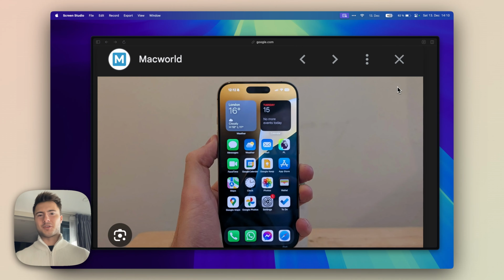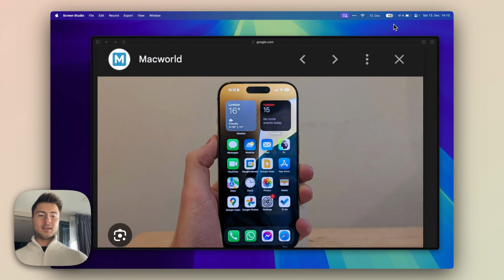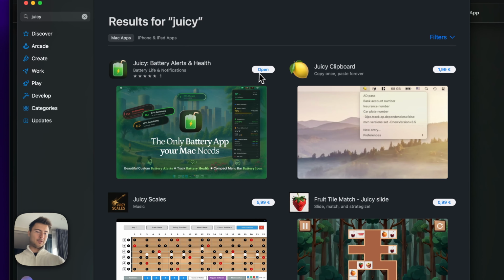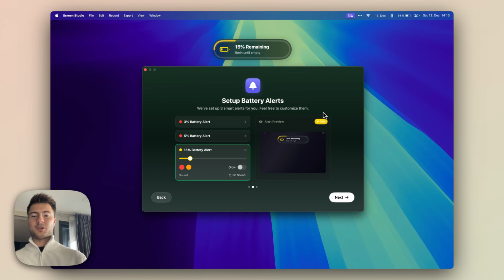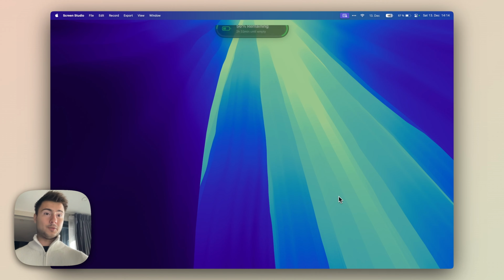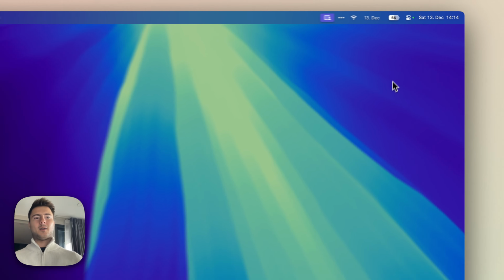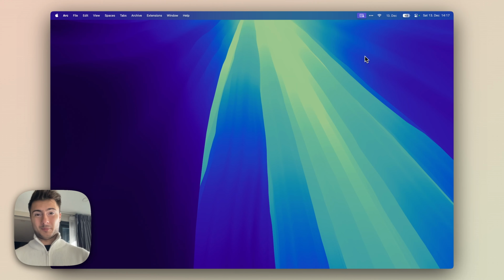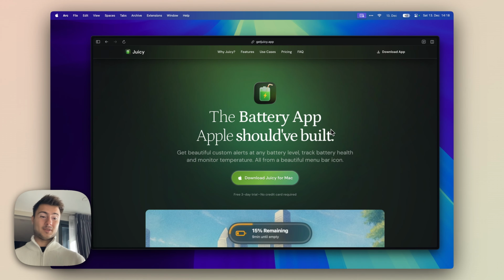How to Get the iPhone Battery Icon on Your Mac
In this video you're gonna learn how to replace your default Mac battery icon with a much more compact iPhone-style battery indicator. I'll walk you through downloading and installing Juicy, a Mac app that gives you a cleaner battery display with the percentage inside the icon – just like on your iPhone.

The default MacOS battery icon takes up way too much space in your menu bar, especially with the percentage displayed. With Juicy, you can get that sleek iPhone look on your MacBook and reclaim valuable menu bar space.

What You'll Learn:
– How to download Juicy from the App Store or getjuicy.app
– Installing and configuring the iPhone-style battery icon
– Setting up custom battery alerts with different notification styles
– Removing the default Mac battery icon from your menu bar
– Fixing menu bar spacing issues if you have too many icons
– Bonus tip: Using ICE menu bar manager for better organization

Timestamps
0:00 – Introduction and overview
0:30 – Downloading Juicy app
1:04 – Installation and setup process
1:32 – Choosing your battery icon style
2:03 – Removing the default battery icon
2:51 – Managing menu bar icons with ICE

→ Juicy on Mac App Store: Search "Juicy" in the App Store

– ICE Menu Bar Manager: Free and open source menu bar management tool

About Juicy:
Juicy is a Mac app that replaces your default battery indicator with a compact iPhone-style icon. It includes battery percentage display inside the icon, custom battery alerts at different charge levels, and multiple appearance options. The app is featured by Apple as "Apps We Love" and works with all MacBook models.